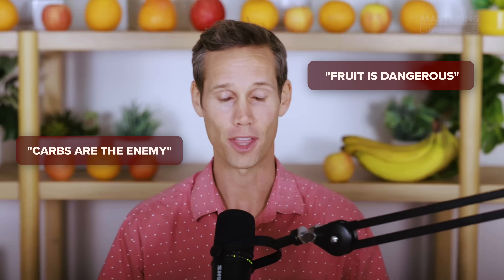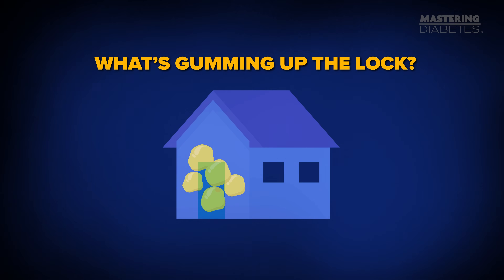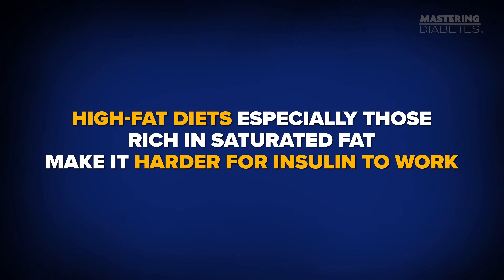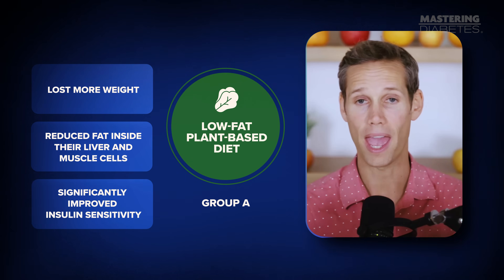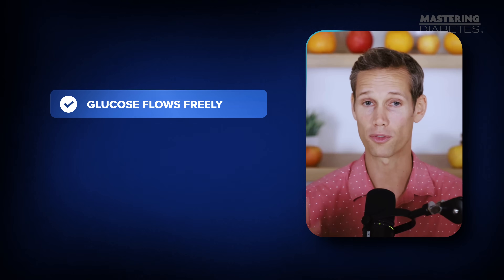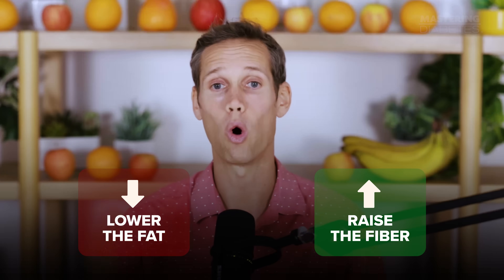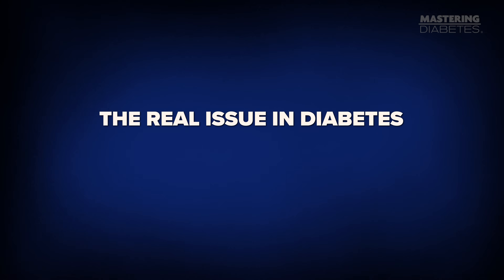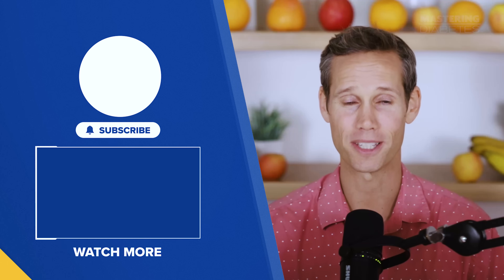The REAL Reason Your Blood Sugar Is High. It’s Not What You Think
If you’re living with diabetes, you’ve probably been told to fear carbs, avoid fruit, and blame sugar for every blood sugar spike. But in this video, you’ll discover why that advice is backwards, and why the #1 most dangerous food for diabetes isn’t sugar at all, it’s fat, especially oil. You’ll see how certain fats silently create insulin resistance and keep your blood sugar high, even when you’re cutting carbs.

We’ll break down how fat inside your muscle and liver cells “gums up the lock,” blocks insulin from working, and why removing oils and high-fat animal foods can help your body finally use glucose properly again, so you can lower blood sugar while eating MORE whole carbohydrates.

We’ll uncover:
🛢️ The #1 most dangerous food for diabetes (and why it’s in so many “healthy” meals)
🧬 How fat inside your cells causes insulin resistance and high blood sugar
🍌 Why fruit spikes your blood sugar now - and how to fix the real problem
🥗 What a low-fat, whole-food, plant-based plate looks like for diabetes
📉 How lowering fat and raising fiber can improve insulin sensitivity, A1c, and medication needs

Whether you’re living with type 2 diabetes, prediabetes, or insulin resistance, this simple shift - less oil and saturated fat, more fiber-rich whole plants - can help you unclog your metabolic “drain” and regain control of your blood sugar.

👉 Want a free recipe guide to lower fat, raise fiber, and reverse insulin resistance one meal at a time? Comment “GUIDE” below and we’ll send you our favorite low-fat, whole-food, plant-based meals designed specifically for people with diabetes.

References:
• The Role of Fatty Acids in Insulin Resistance
• Effect of a Low-Fat Vegan Diet on Body Weight, Insulin Sensitivity, Postprandial Metabolism, and Intramyocellular and Hepatocellular Lipid Levels in Overweight Adults: A Randomized Clinical Trial
• A Low-Fat Vegan Diet Improves Glycemic Control and Cardiovascular Risk Factors in a Randomized Clinical Trial in Individuals With Type 2 Diabetes